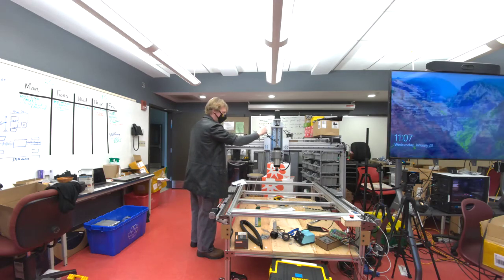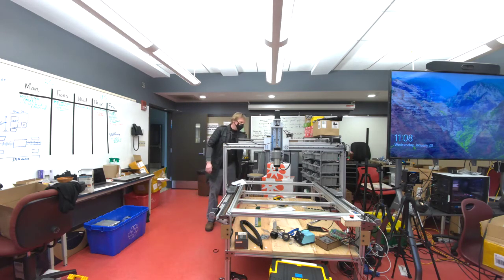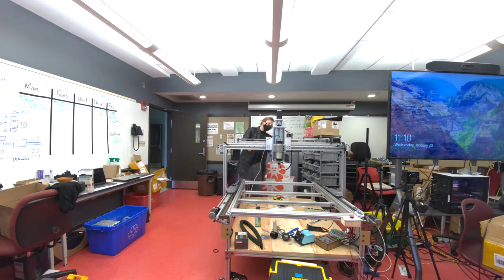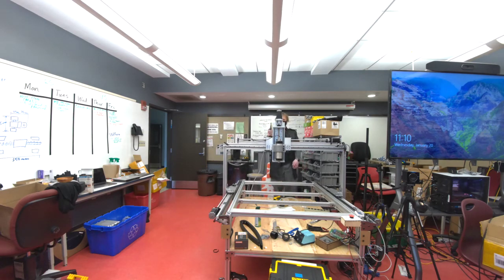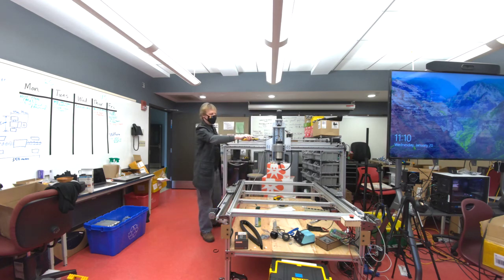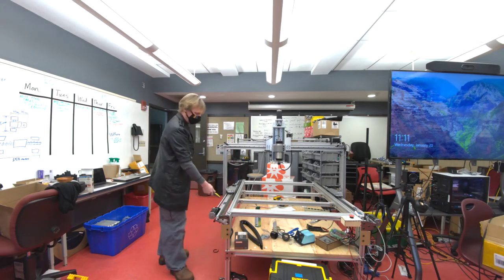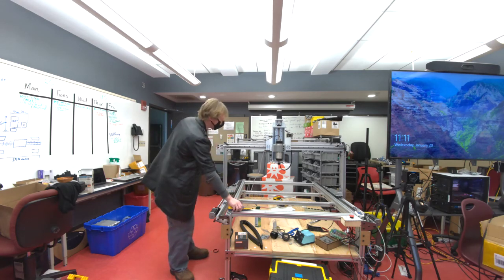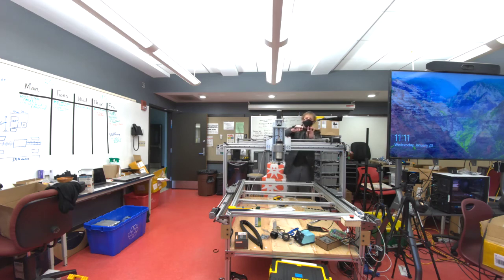Weird Behavior of Stepper Motors on CNC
DIY CNC project, activating the Spindle causes the X and Z axis to move jerkily on their own!  My intuition on the subject.